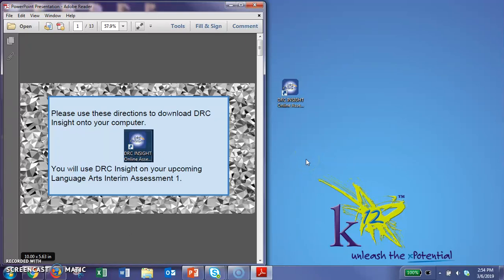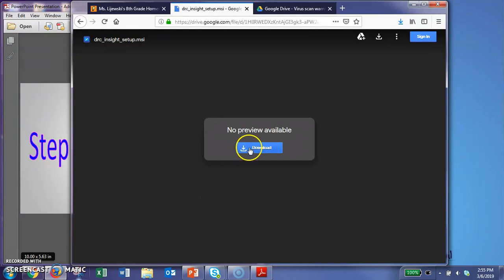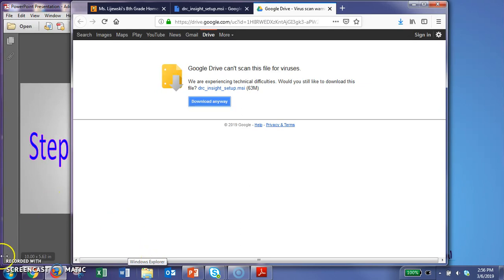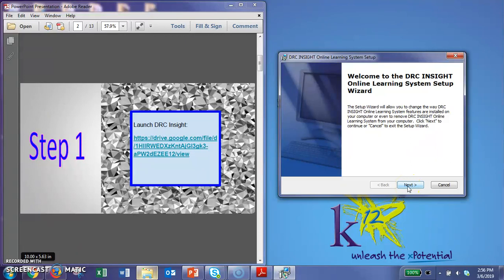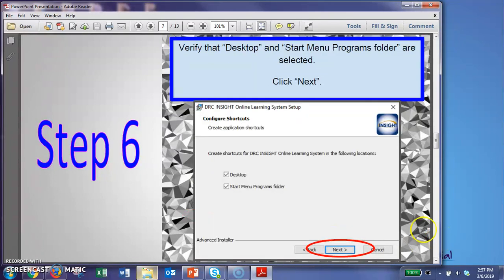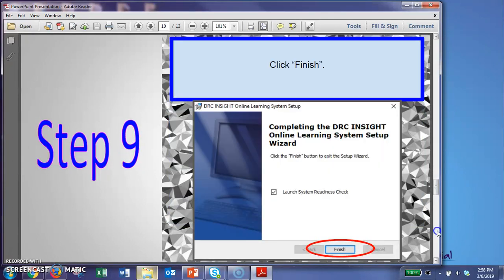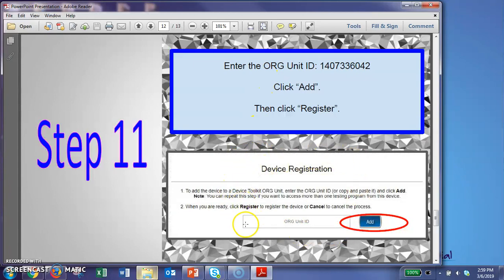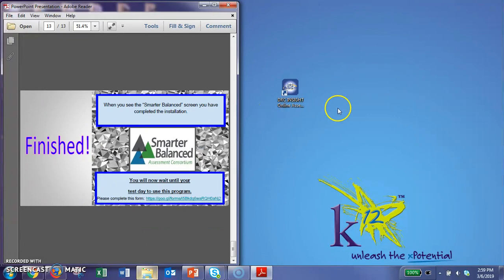How To Download the DRC Insight Portal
For use on student machines.